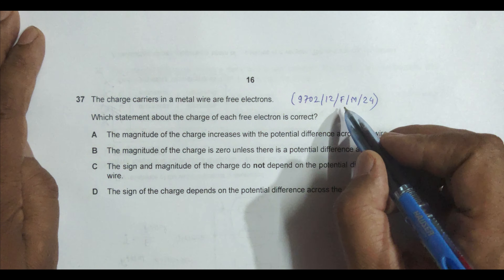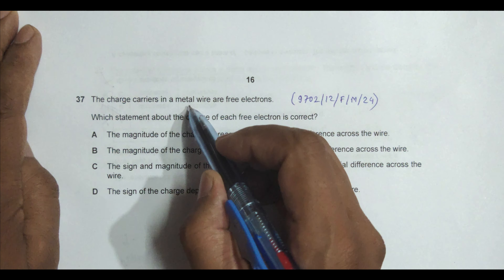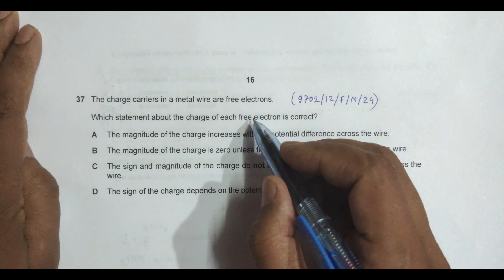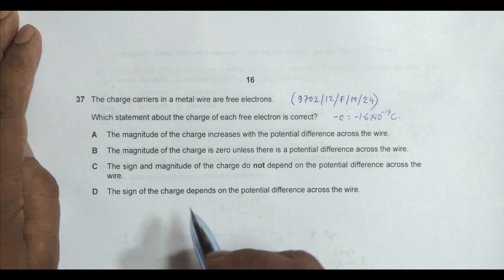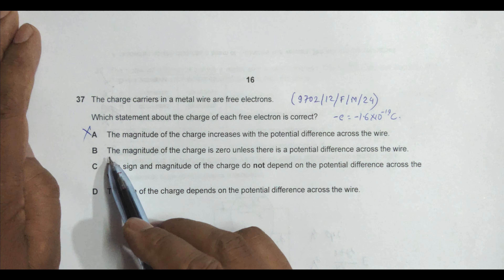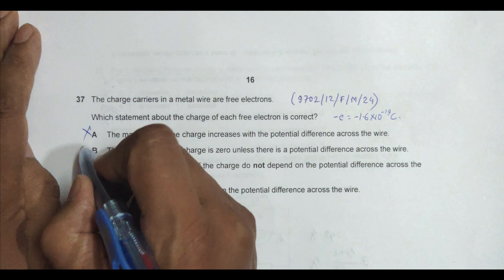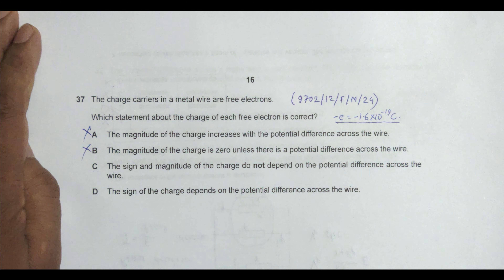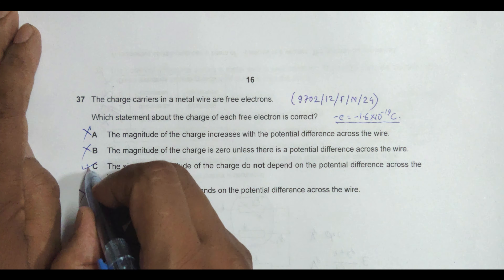2024 CAIE AS & A level February March Physics Paper 12 Q N 37 (9702/12/F/M/24) by Sajit C Shakya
Solution to 2024 CAIE AS & A level February March Physics Paper 12 Q N 37 (9702/12/F/M/24) by Sajit Chandra Shakya from Nepal

The charge carriers in a metal wire are free electrons.
Which statement about the charge of each free electron is correct?

A The magnitude of the charge increases with the potential difference across the wire.

B The magnitude of the charge is zero unless there is a potential difference across the wire.

C The sign and magnitude of the charge do not depend on the potential difference across the
wire.

D The sign of the charge depends on the potential difference across the wire.